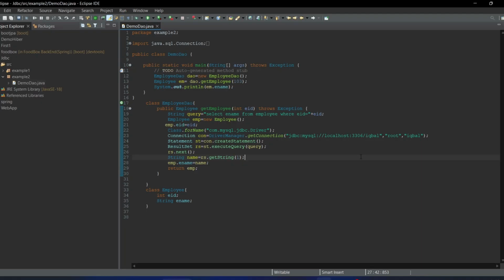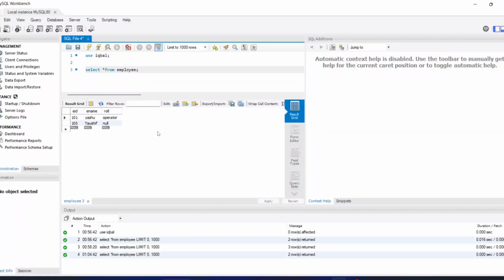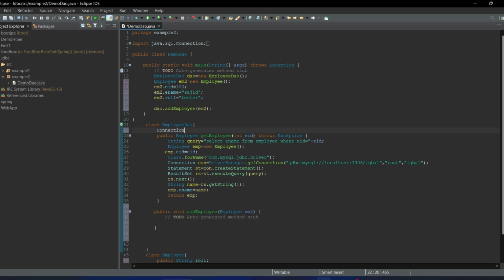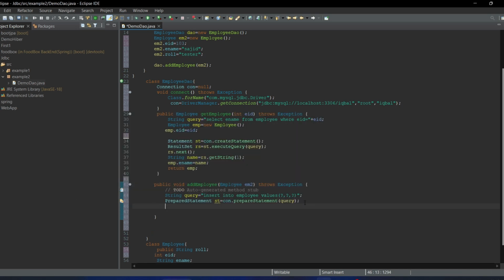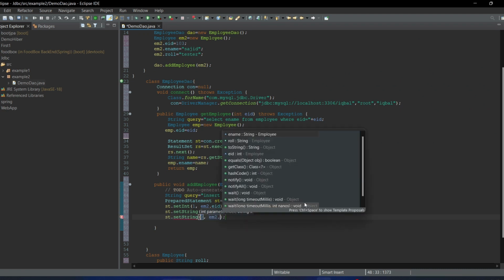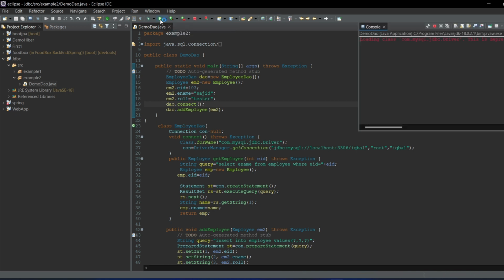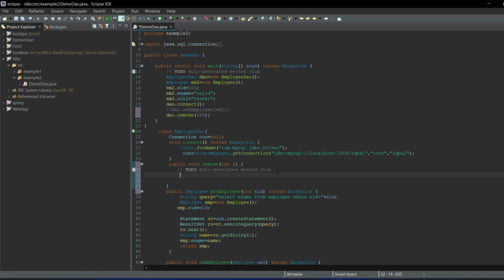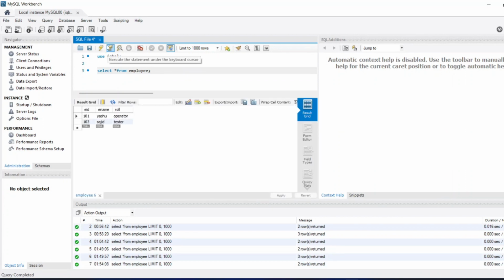Implementing Dao Layer in JDBC ( Java Database Connectivity by Iqbal Sir ) | Part-B | ApnaWallahCode